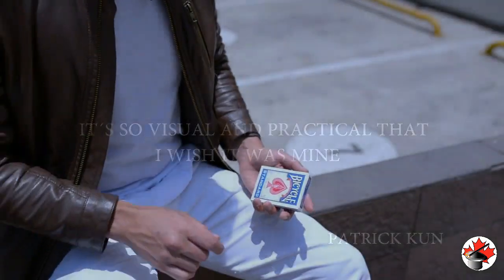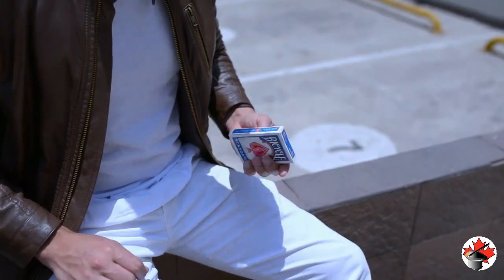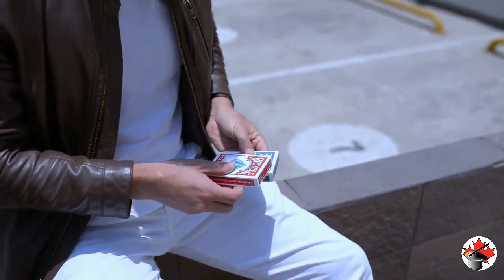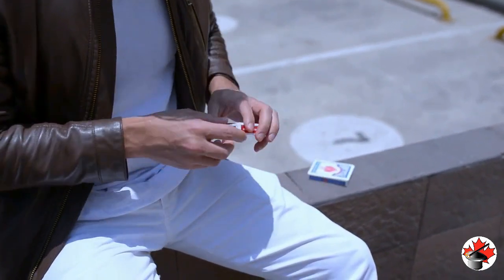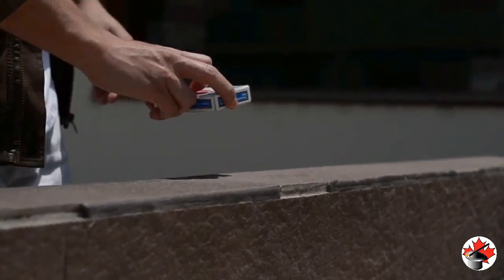Triple Helix - Canada's Magic Shop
That incredible feeling that you get watching this video...is the same feeling that your audience will feel.